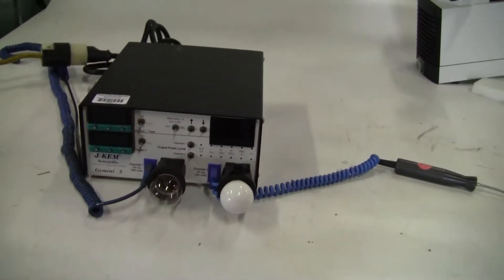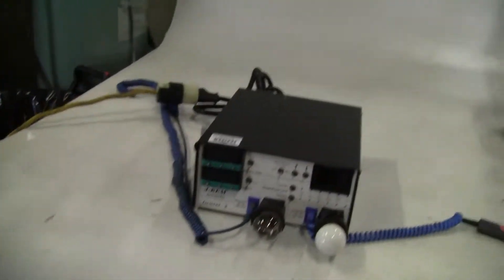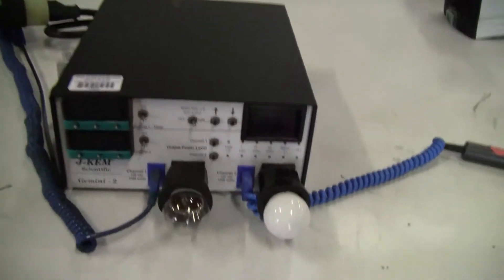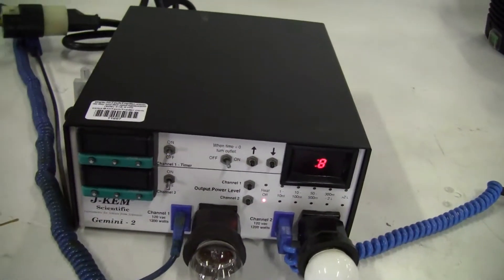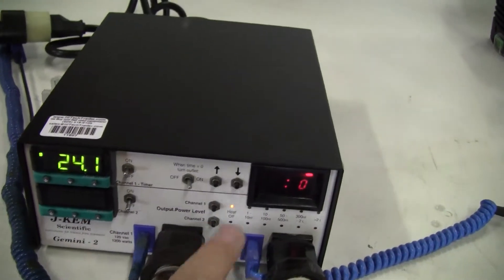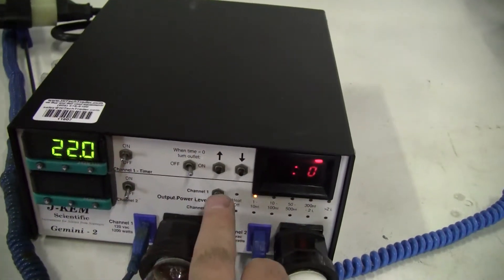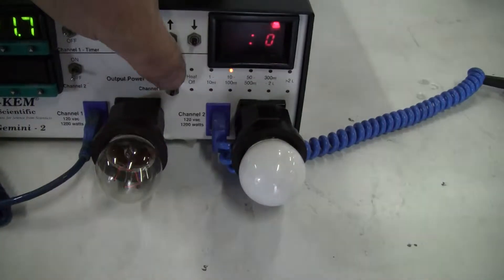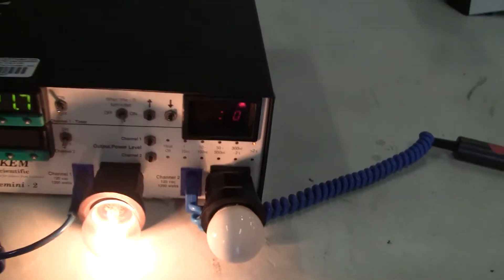J-Kem Scientific Gemini-2 Temperature Controller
The Gemini 2 temperature controllers can control two independent processes. Each channel has a PID controller with digital display of the process temperature. This unit is set up for type T thermocouples

Temperature range  -200c to 250c

120vac, 15 amps, 1800 watts total, 1200 watts maximum per channel.

Dimensions: 3.5" x 7.75" x 9.25" (H x W x D)

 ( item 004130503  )